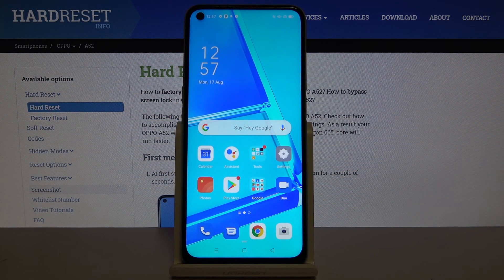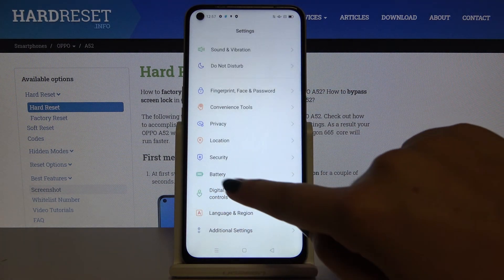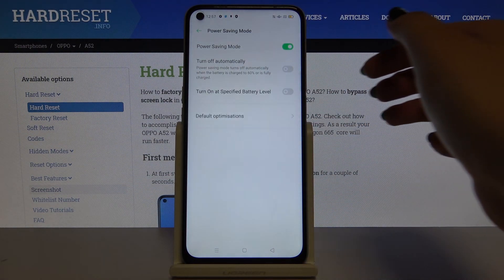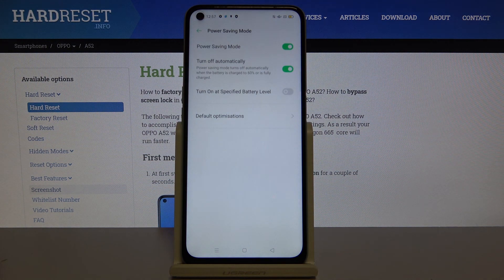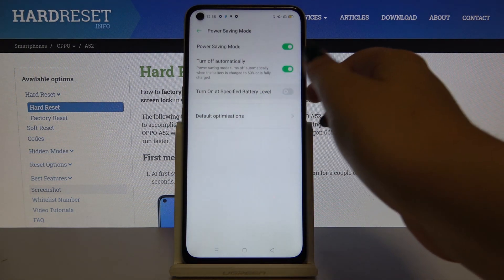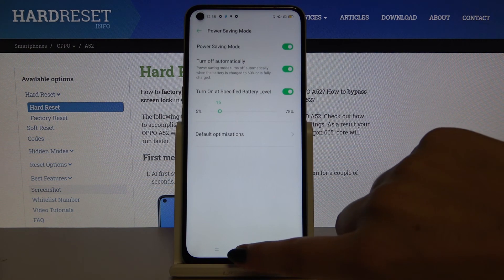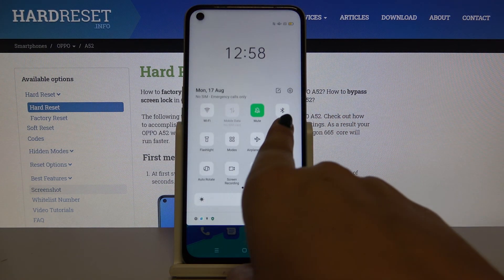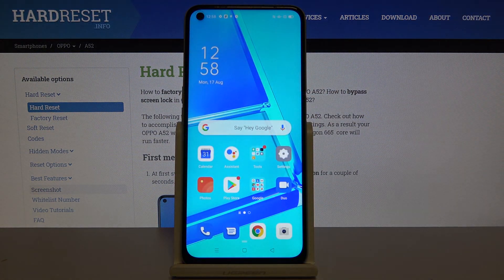How to Use Power Saving Mode on OPPO A52 – Save Battery Charge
Learn more info about OPPO A52:
Take a look at the above tutorial in order to activate Low Power Solution on your device. Follow the steps presented in this tutorial and with no further troubles increase Battery Charge Using in your OPPO A52. We try very hard to shoot high-quality videos on interesting topics.

How to activate Power Saving Mode in OPPO A52? How to Save Power in OPPO A52? How to activate Battery Saver in OPPO A52? How to enable Battery Saver OPPO A52? How to enable Low Power Solution in OPPO A52? How to use Power Saving Mode in OPPO A52?